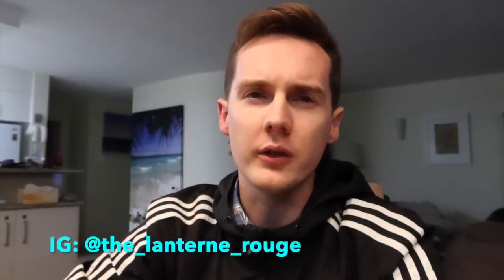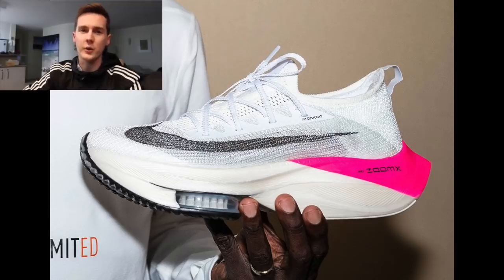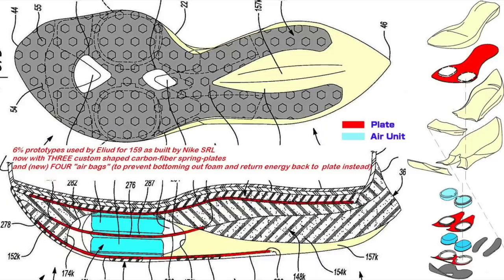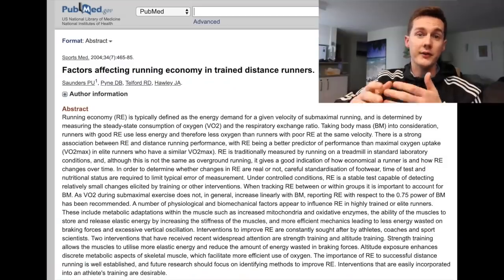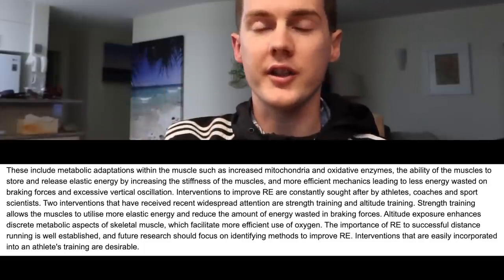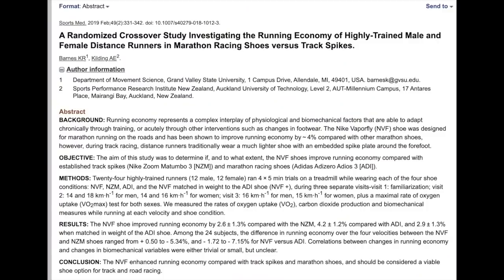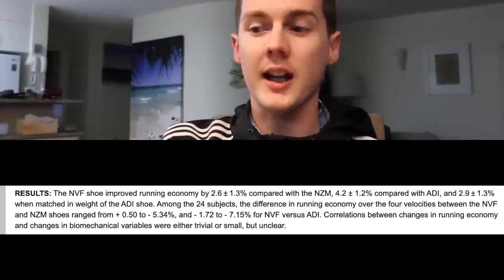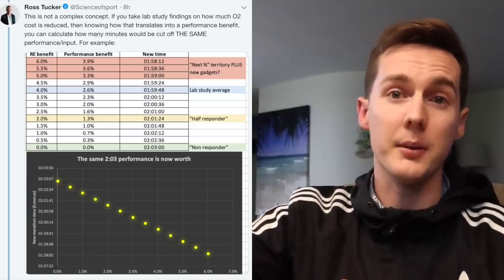The SECRET to the INEOS 1:59 Challenge : Eliud Kipchoge's Sub 2 Hour Marathon Success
Eliud Kipchoge broke the last barrier in modern athletics, the sub 2 hour marathon. Ineos, Nike and Kipchoge have based this challenge around the motto that NoHumanIsLimited, however I think there is much more than previous physiological (human) limitation that has been overcome in the sub 2 hour INEOS 1:59 challenge. I comment on this secret to the success of Kipchoge's sub 2 hour marathon.

Training resources and equipment I ACTUALLY use weekly and recommend are:

Training and Racing with a Power Meter

Wahoo Tickr Heart Rate Monitor

Clif Bars

Squirt Dry Lube (by far the best I've used)

Topeak Saddle Bag

Garmin Edge 520 Plus

Handlebar Go Pro Mount

Oakley EV Zero Sunglasses

Recording Equipment I use:

Go Pro Hero 7 Silver

Podcaster Microphone